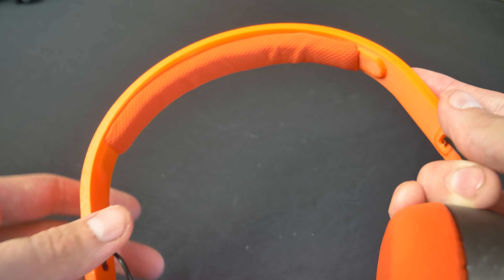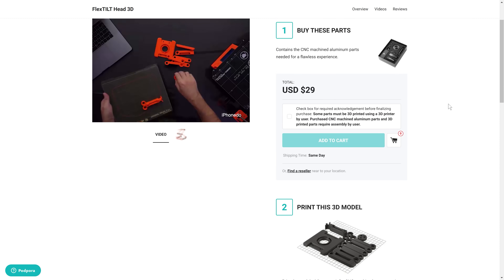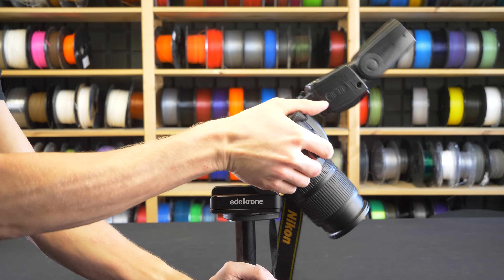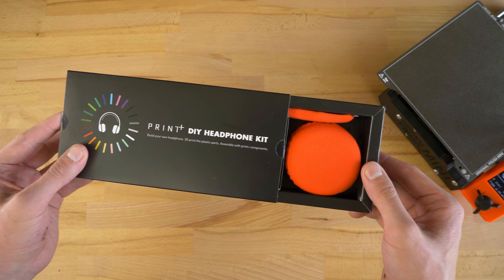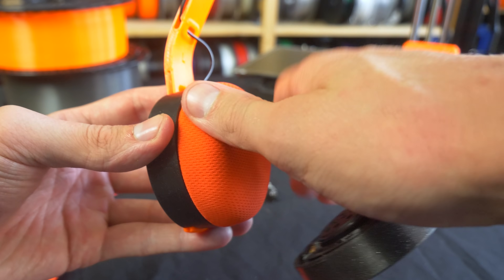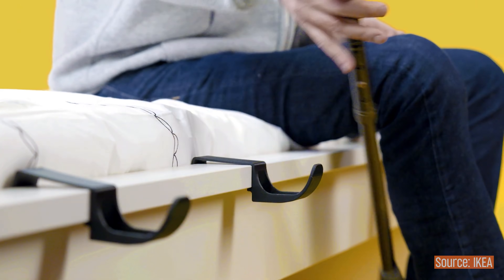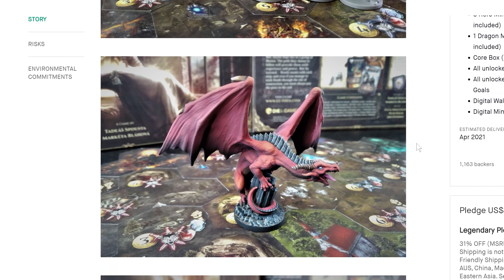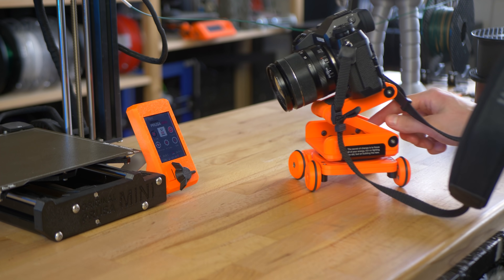Semi-3D printable products from Print+, Edelkrone, IKEA, ASUS and more!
Filament used in the video:
Prusament ASA Prusa Orange

Semi-3D printable products/projects:
Edelkrone ORAK